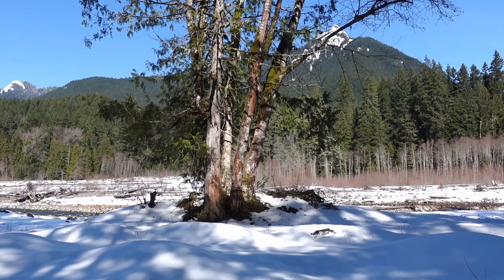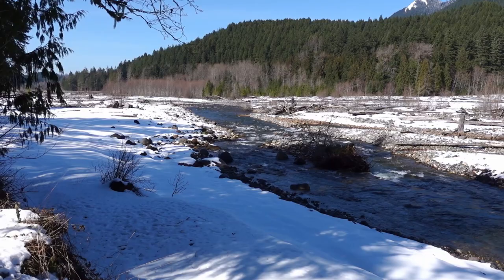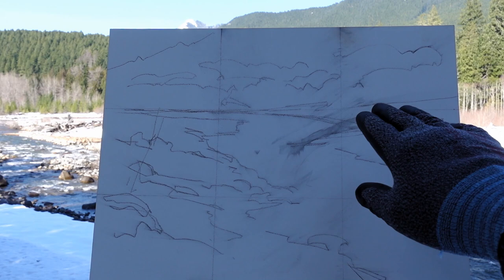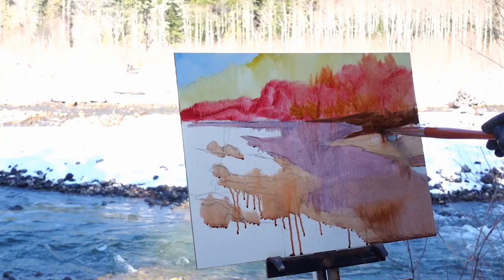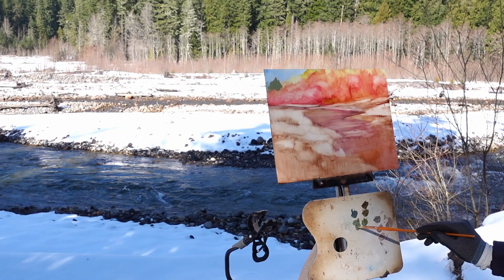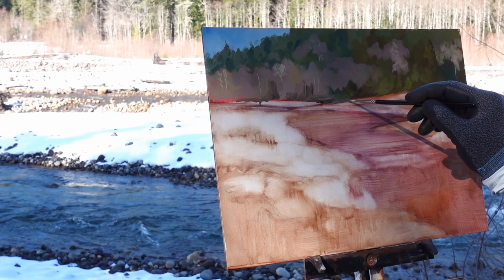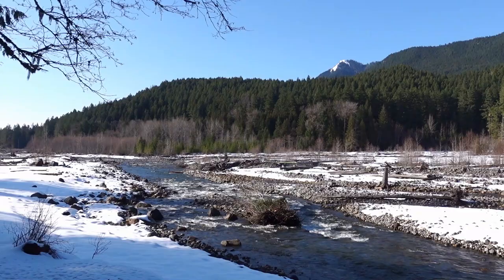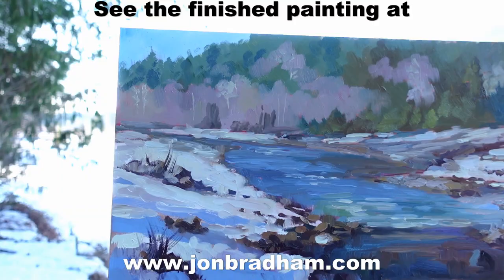PAINTING A LATE WINTER SNOW SCENE Plein Air Oil Painting with Jon Bradham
In this video, I do a winter hike along the Nisqually River near Mount Rainier National Park, in Lewis County in Washington State  I find a nice spot on the river bank to paint a pretty late winter snow scene..